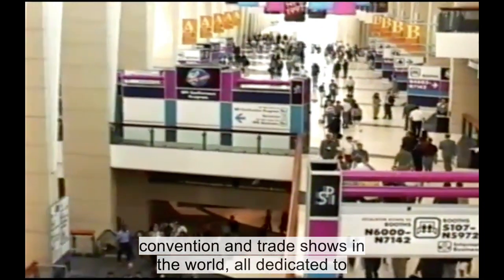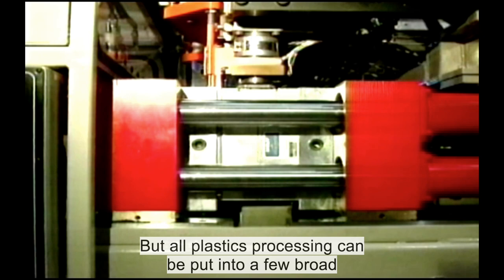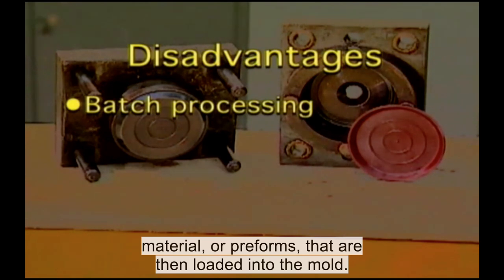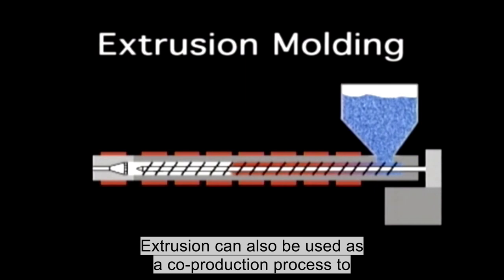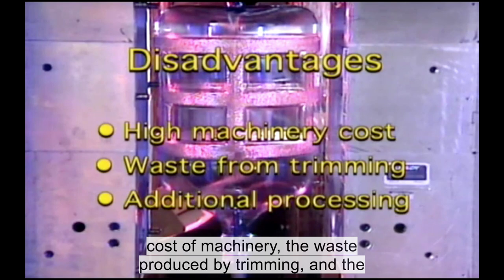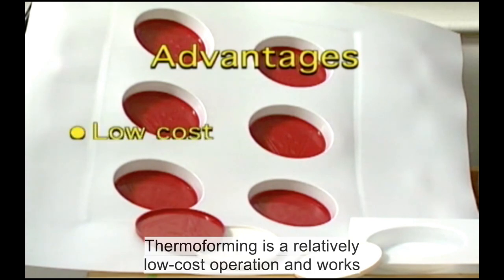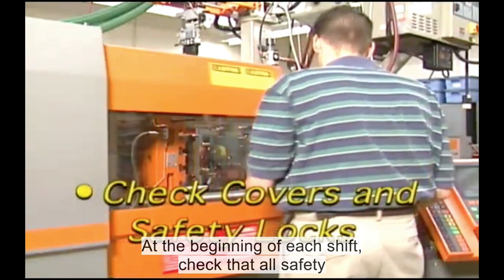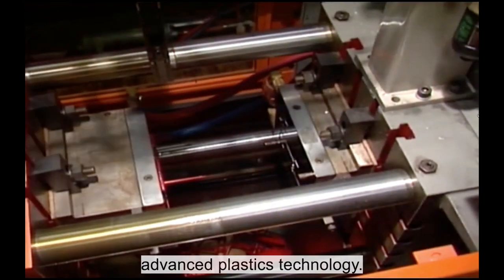Polymer Processing Techniques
CH 141.92 LT#2 Video